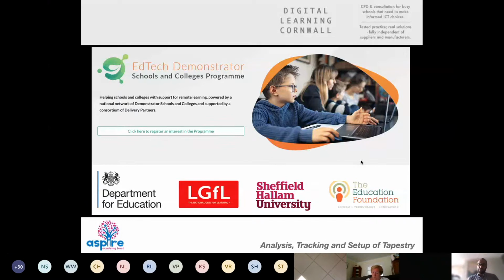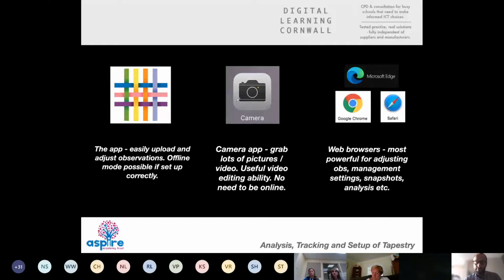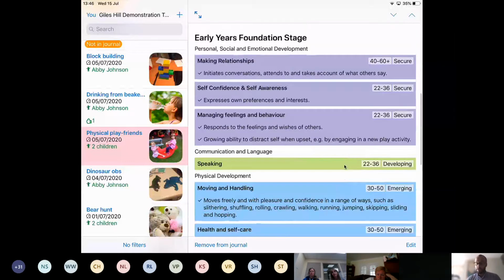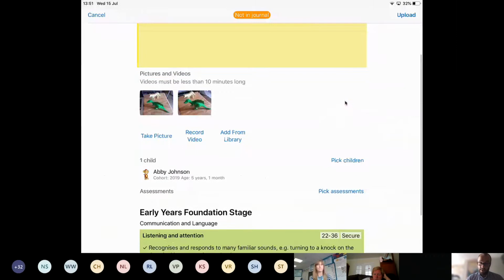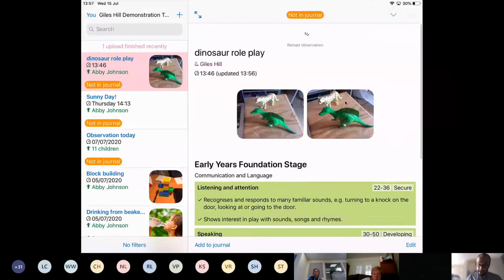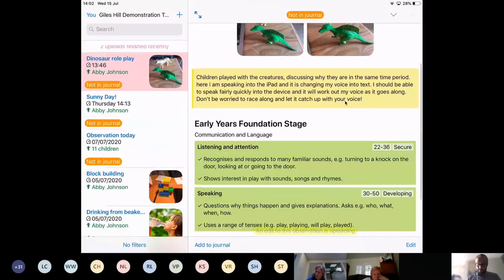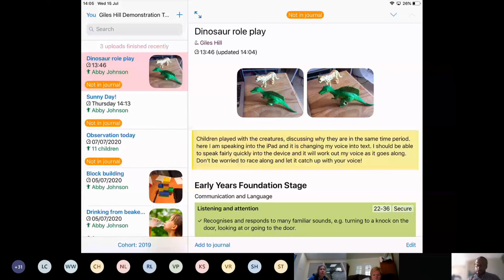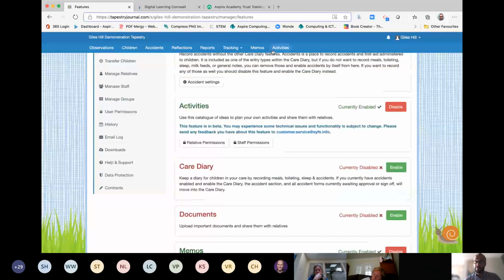Tapestry for Beginners